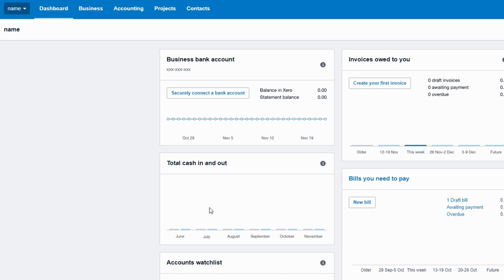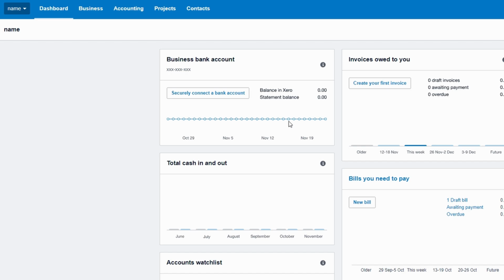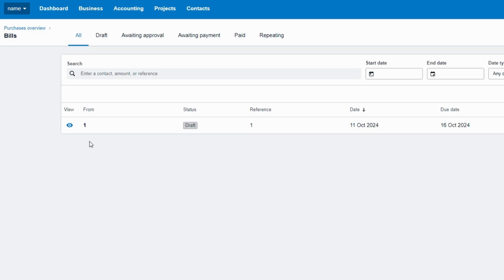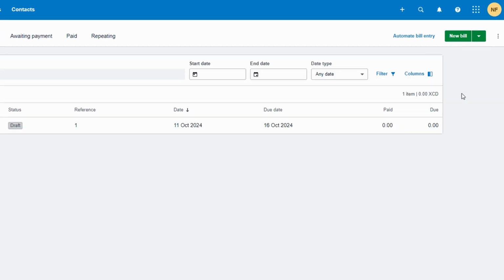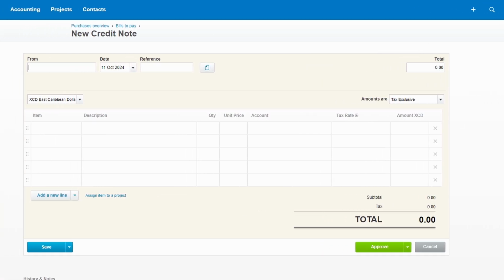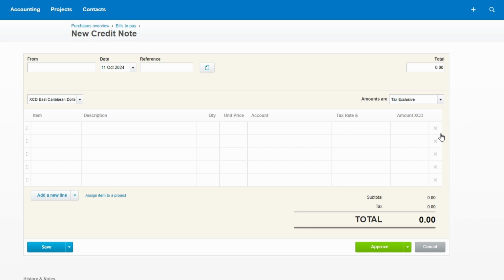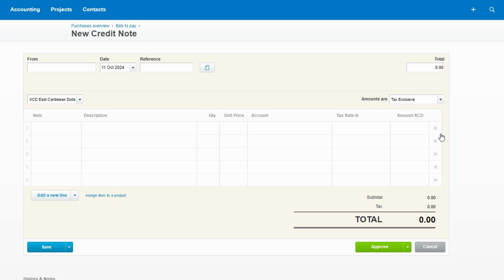How To Record Credit Note Received From Supplier On Xero - 2025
To record a credit note received from a supplier in Xero, follow these steps:

1. **Log in to Xero**: Use your credentials to access the Xero dashboard. If you don’t have an account, sign up and follow the prompts to get started.

2. **Go to the 'Business' Tab**: Once on the dashboard, navigate to the **Business** tab in the main menu, then select **Bills to Pay**.

3. **Create or Add a Credit Note**: You can either create a credit note from scratch or apply one to an existing bill:
   - To **create a new credit note**, click the **New Credit Note** option in the top-right corner.
   - To **apply a credit note to an existing bill**, open the bill, then select **Bill Options** - **Add Credit Note**.

4. **Fill in Credit Note Details**:
   - Input all relevant details, such as the supplier’s name, the date, the reason for the credit, and the amount.
   - You can also add line items and adjust the total amount as necessary.

5. **Save or Approve**:
   - You can save the credit note as a draft if you want to continue editing later, or **Save and Submit for Approval** if needed.
   - If you are ready, click **Approve** to finalize the credit note.

6. **Attach Supporting Files**: If required, attach any documents, such as a PDF from the supplier, by uploading them to the credit note. You can add files from your file library or upload new ones.

This process helps you maintain accurate financial records and ensures that your expenses and liabilities reflect the correct values after a credit note is applied.